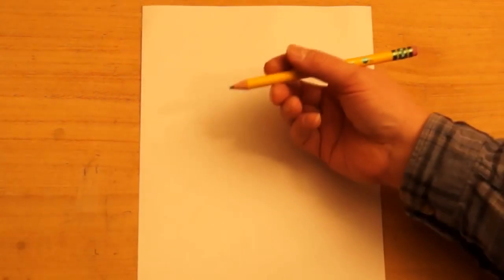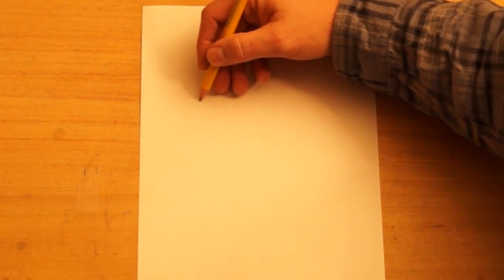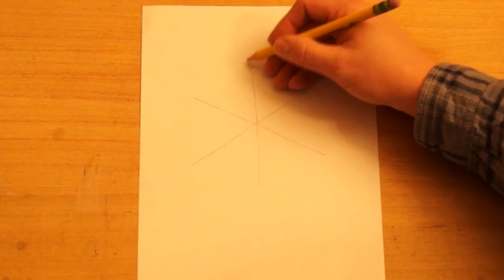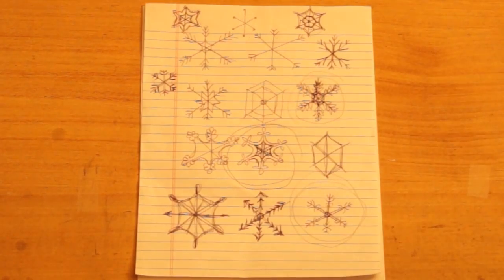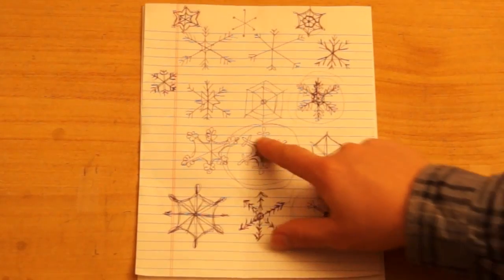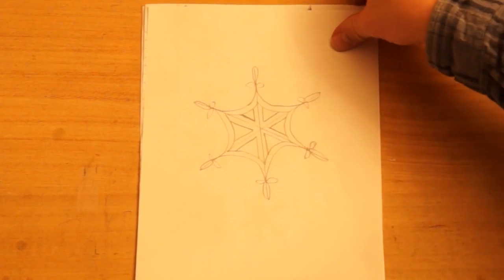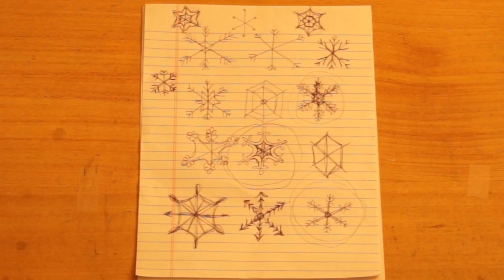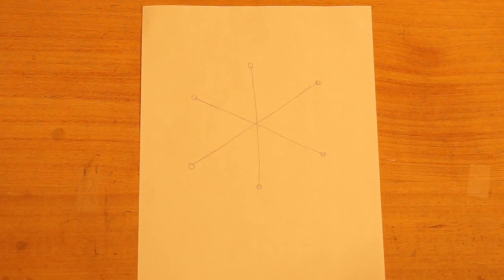How to Draw a Snowflake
DRAW TIME - SNOW WEEK DAY 2 - SNOWFLAKE
Draw Time with Mr. Mayberry Episode #57
Wintertime Edition
1/13/2015 - 1/12/2016
DTWTESWD2 - SNOWFLAKE